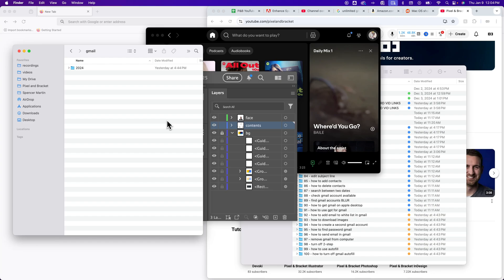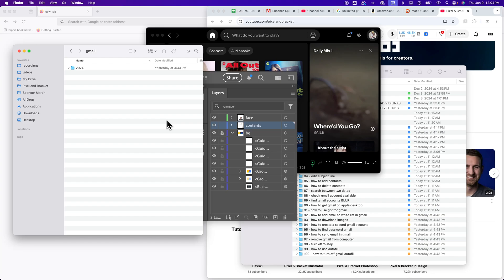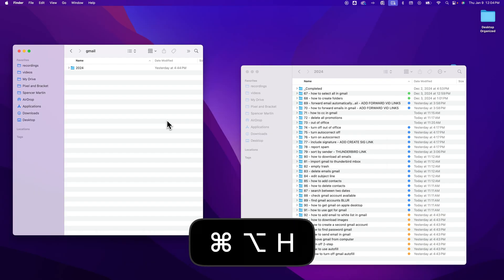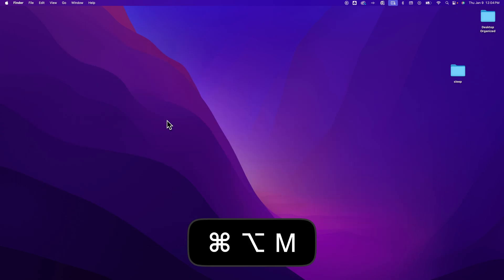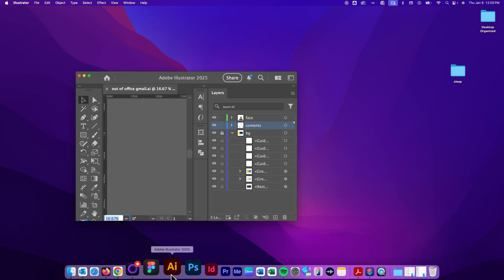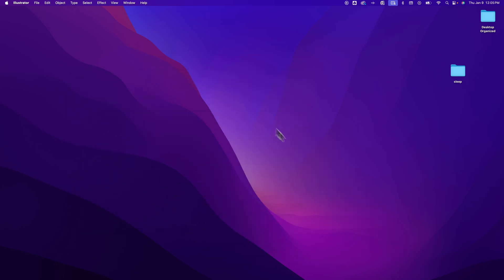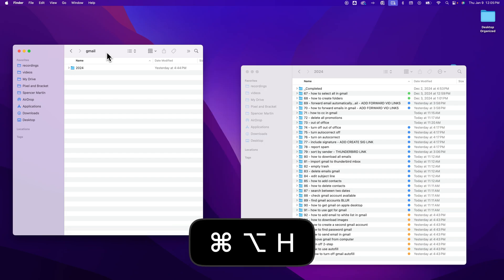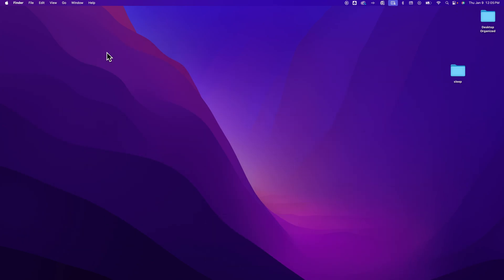How to Minimize All Windows on Mac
In this Mac tutorial, learn how to minimize all windows on Mac. You can minimize all windows to show the desktop on Mac with two quick shortcuts!